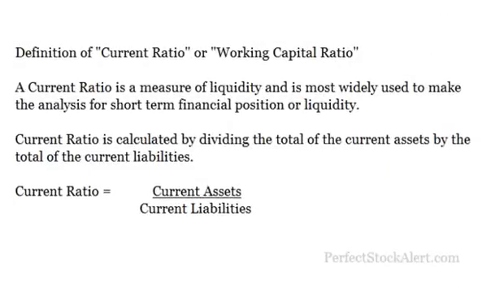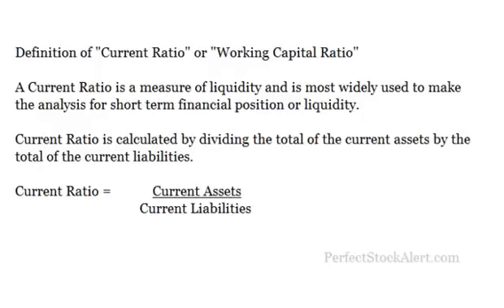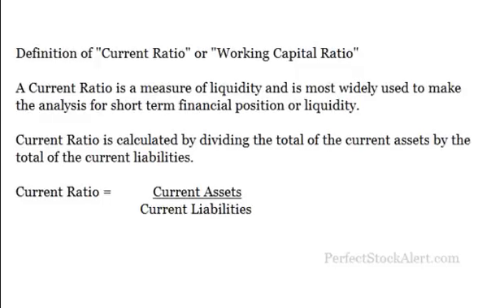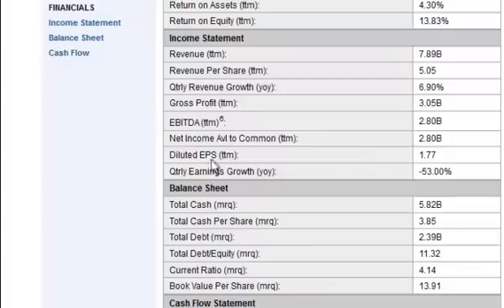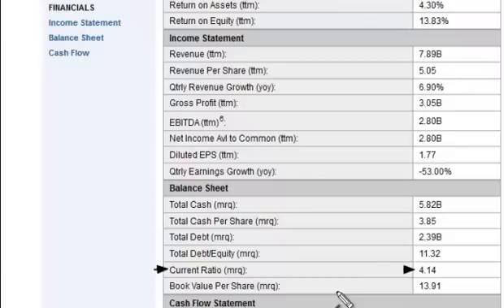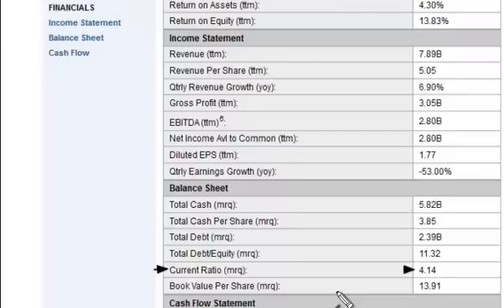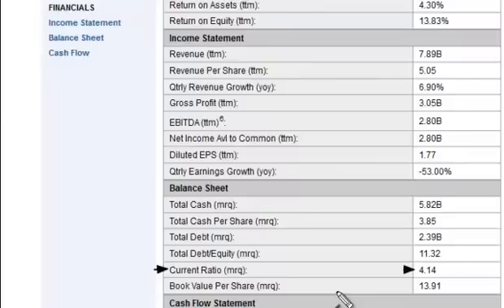Current Ratio or Liquidity Ratio (Fundamental Analysis)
A video tutorial designed to teach you what a current ratio is and how to use it.